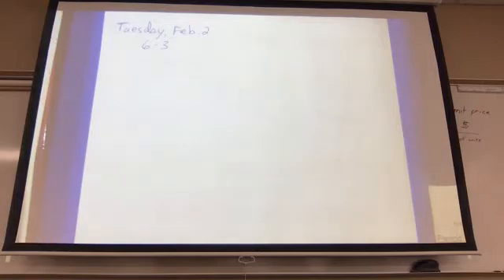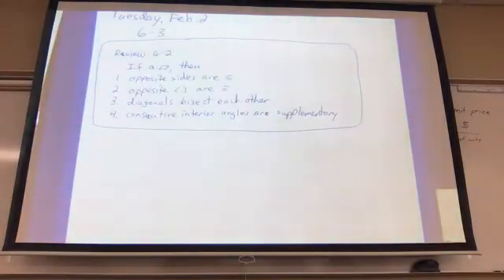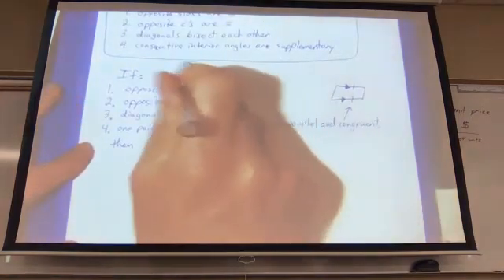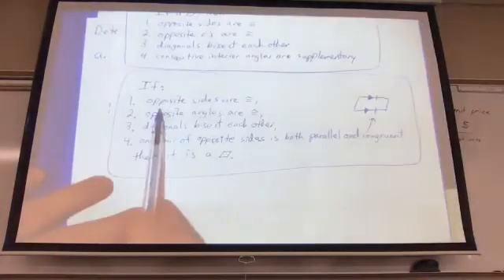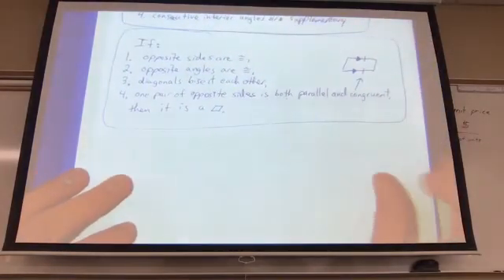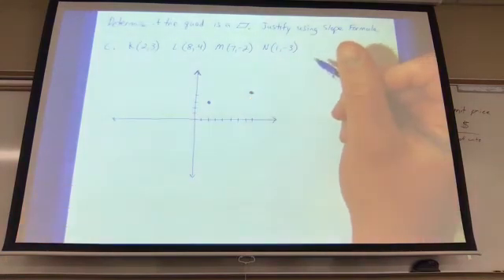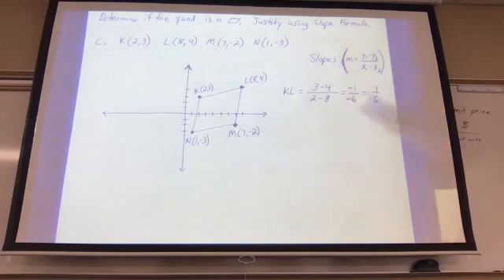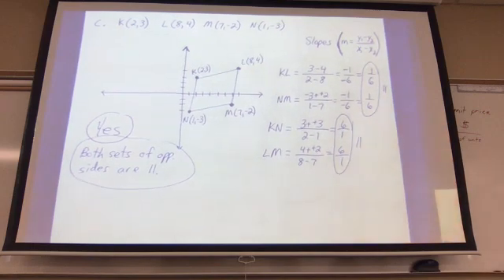(Jan 27 and 28) 6-3